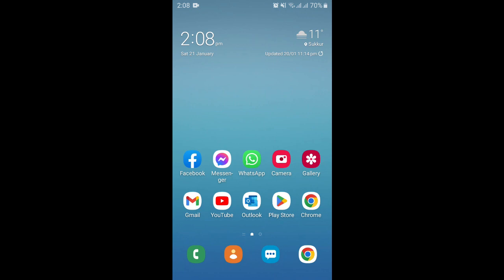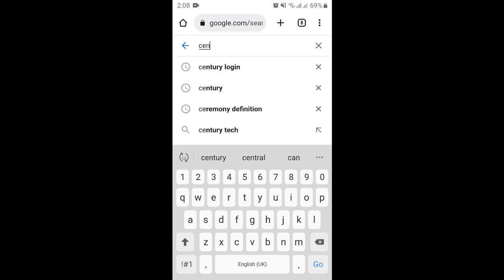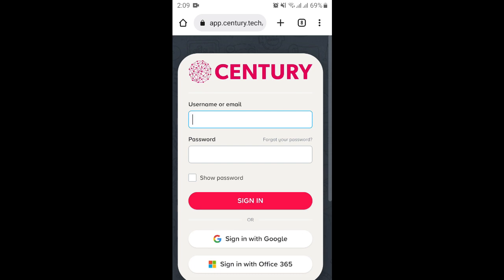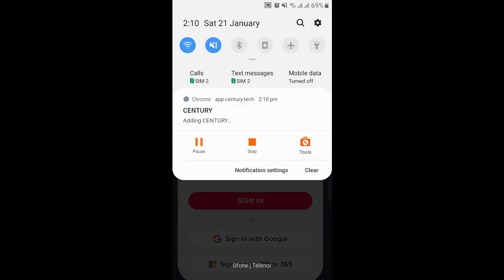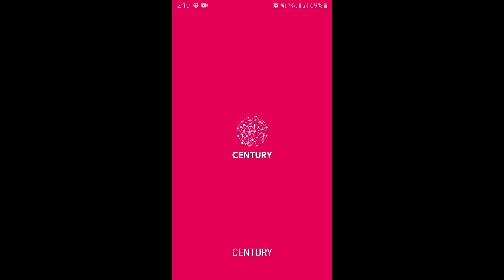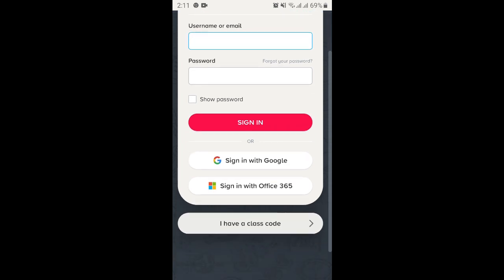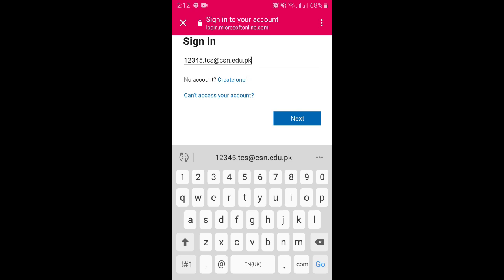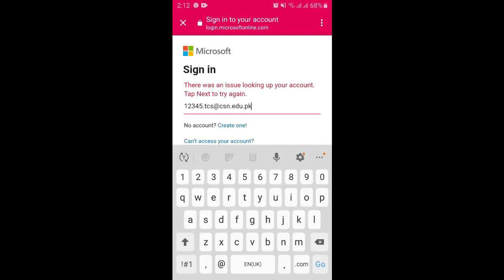How to download Century Tech App in your mobile phone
In this video, I am going to tell you how easily you can download Century. tech app into your mobile phone. if you like the video, then please subscribe to my channel for more informative videos. Thanks